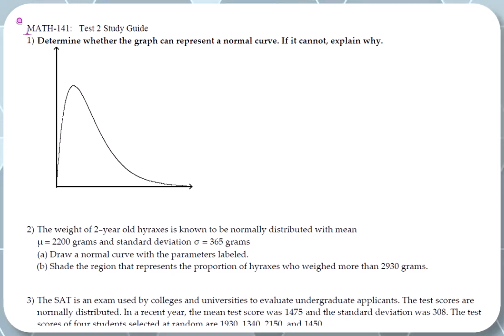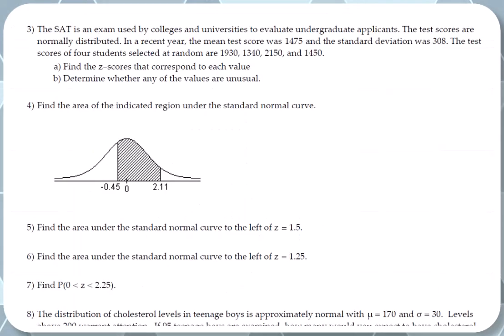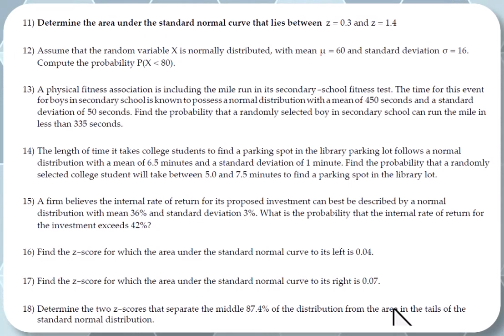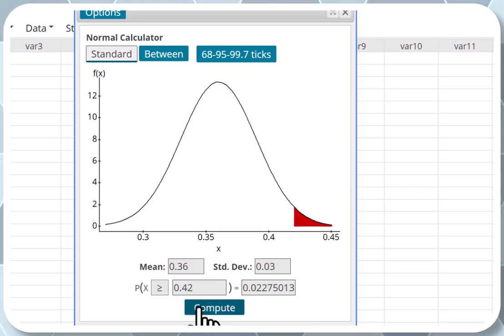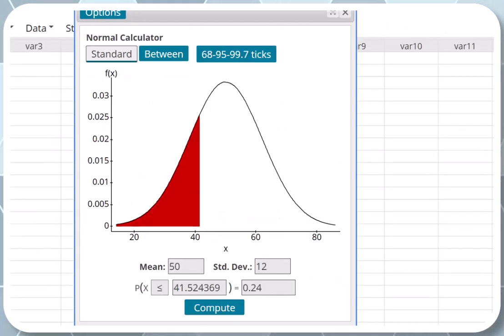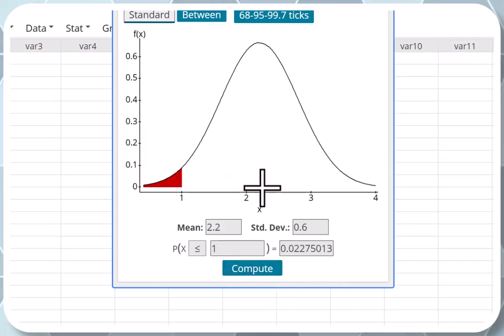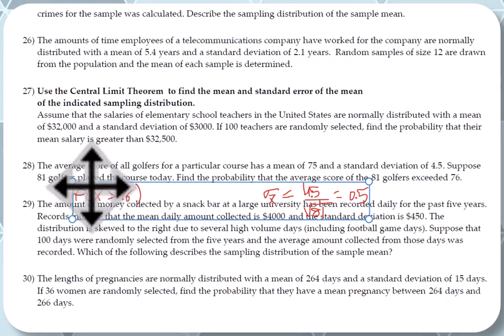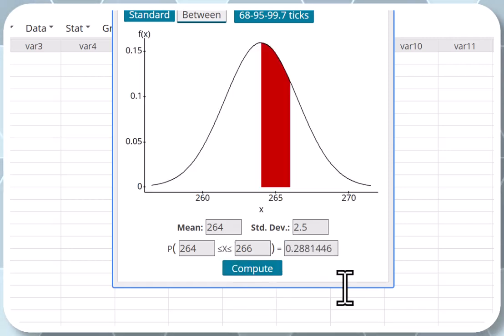Statistics Online - Test 2 Review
Normal Distribution using StatCrunch